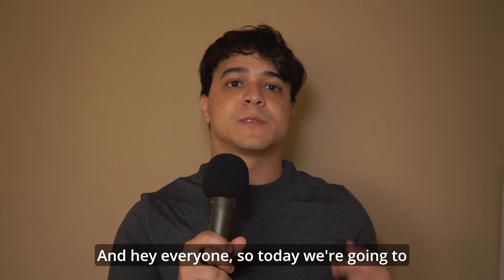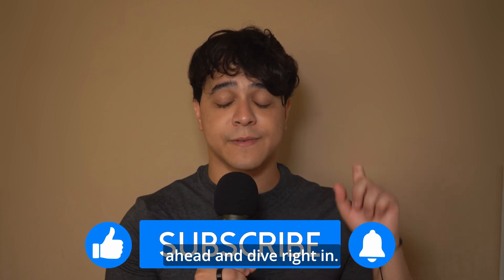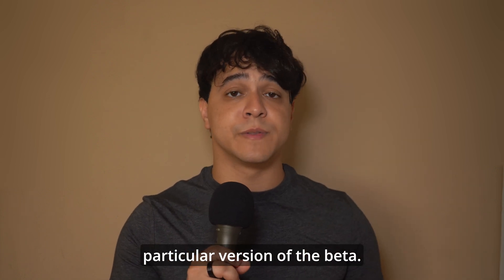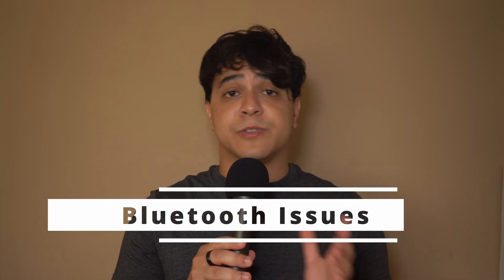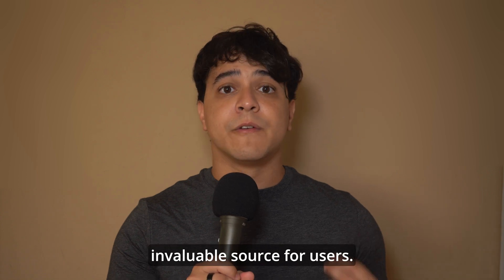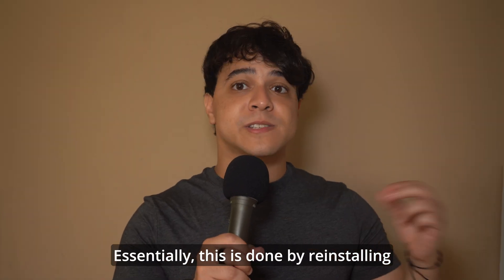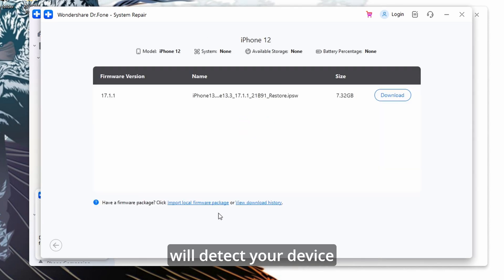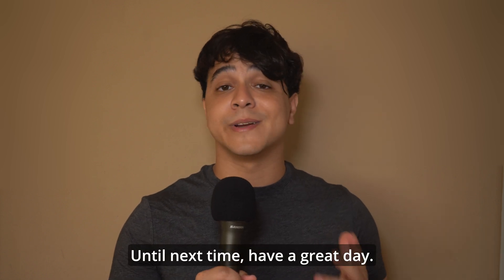Is iOS 18.1 Beta Too Buggy Here’s A Fix!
Are you experiencing glitches and bugs after updating to iOS 18.1 Beta? You're not alone! In this video, we’ll walk you through some quick and effective fixes to tackle those frustrating bugs. Whether it's battery drain, app crashes, or performance issues, we’ve got solutions to help you get your device back on track.

Timestamps:
0:00 - Introduction
1:08 - Part 1 - Every Bug Introduced With iOS 18.1 Beta:
1:24 - Battery Drain
1:40 - Touchscreen Issues
1:56 - Internet Problems
2:14 - Face ID Glitches:
2:28 - Storage Bugs
2:46 - AI Feature Troubles
3:05 - Bluetooth Issues
3:17 - UI Glitches
3:49 - Part 2 - Here’s A Quick And Easy Fix - Wondershare Dr.Fone
6:36 - Conclusion